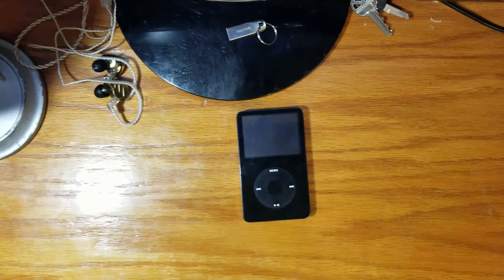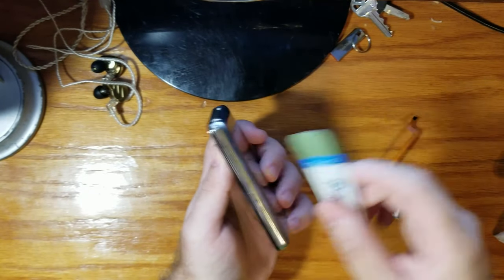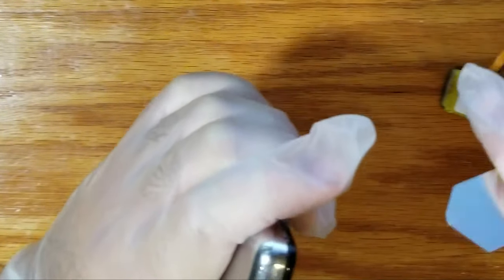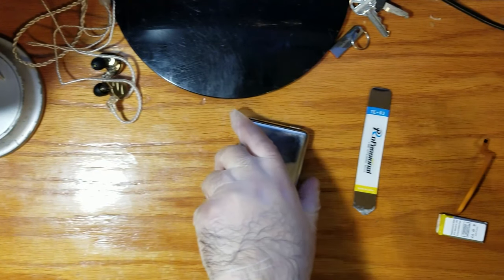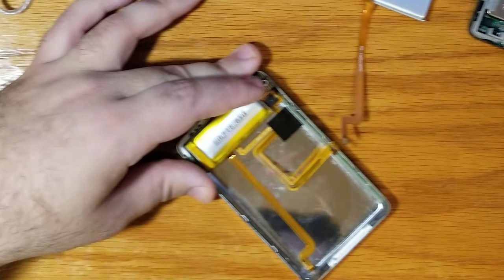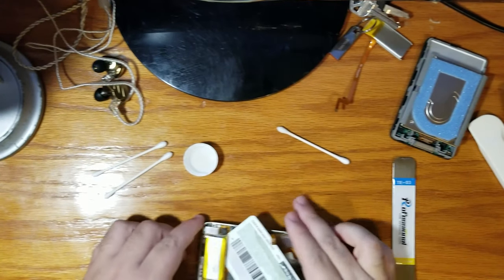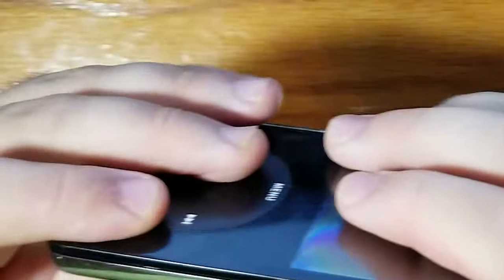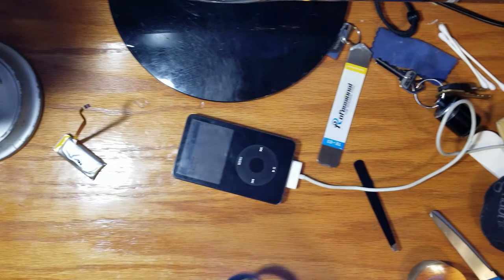Replacing the battery in my dads old iPod video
My dad's old iPod 5.5 gen has a dead battery. Can we repair it with out breaking it further? I make no promises!